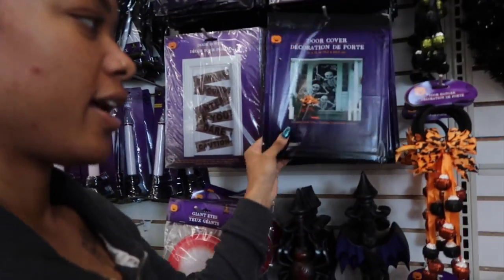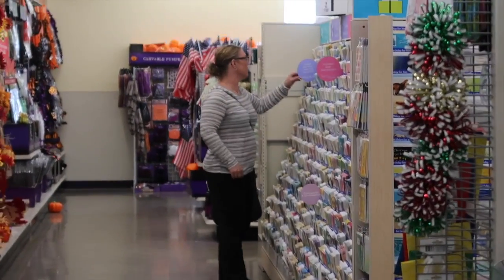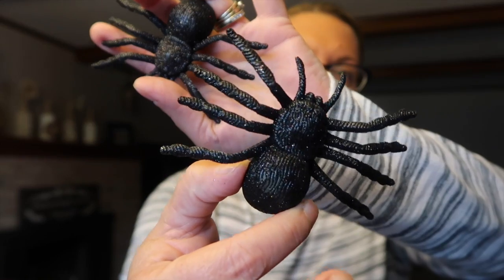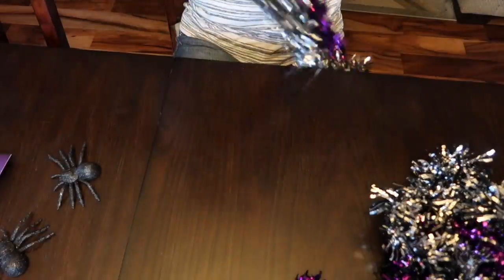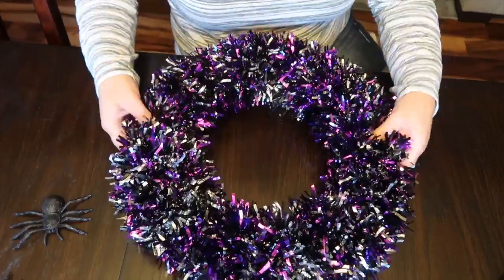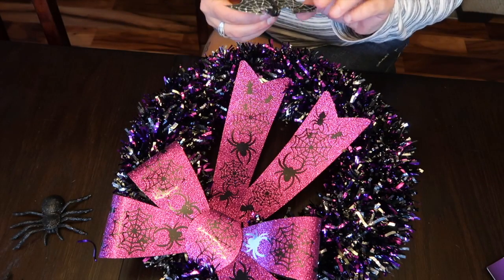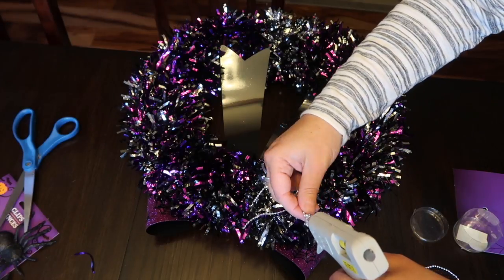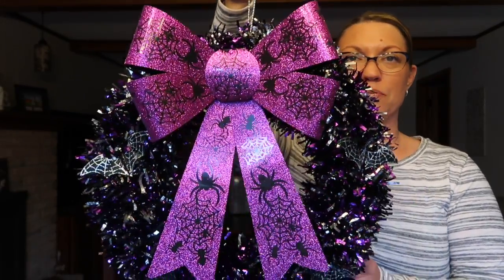DIY EASY HALLOWEEN WREATH!!!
This was an $8.00 DIY Halloween wreath. It was simple to do and fun using my imagination. I bought the supplies from The Dollar Tree. YAY!!